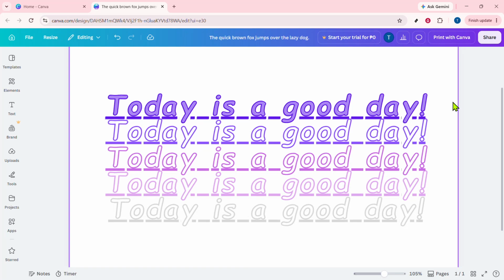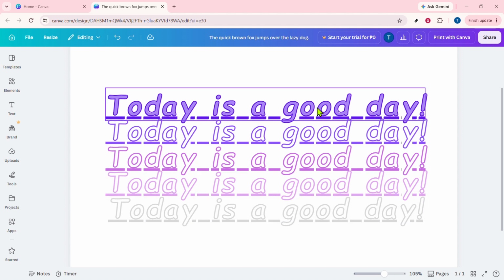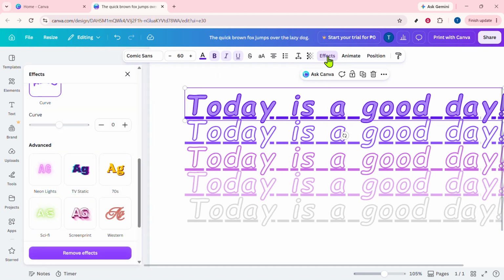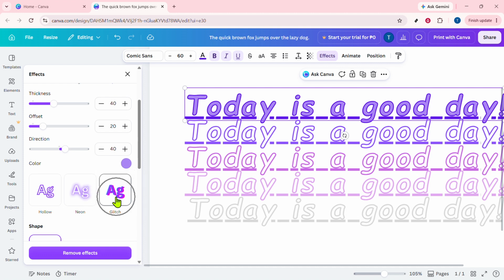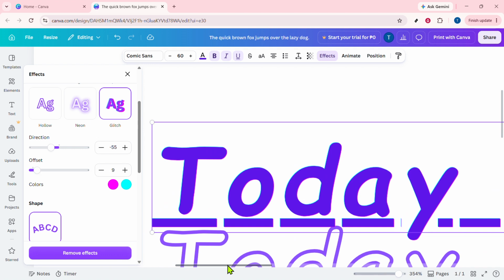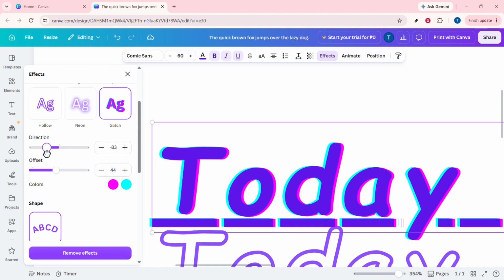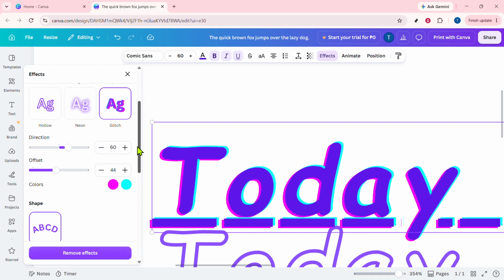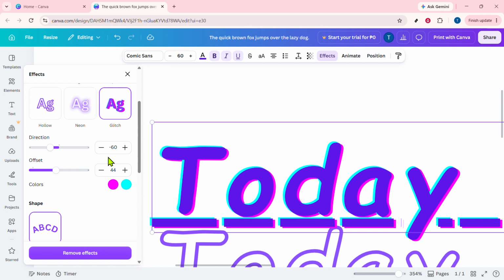How to Add Glitch Effect to Text in Canva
In today’s video, we cover how to add a glitch effect to text in Canva step-by-step. If you want to give your text a distorted, digital, and futuristic look, Canva makes it easy to create an eye-catching glitch-style text effect.

In this tutorial, you'll learn:
✅ How to add a glitch effect to text in Canva
✅ How to create a distorted glitch text look
✅ How to use colors, shadows, and layered text
✅ How to create a digital and futuristic text effect
✅ How to customize the glitch effect
✅ How to make glitch text stand out in your design

Whether you're creating YouTube thumbnails, gaming graphics, posters, social media posts, video covers, or other creative projects, a glitch text effect can give your design a bold and modern appearance.